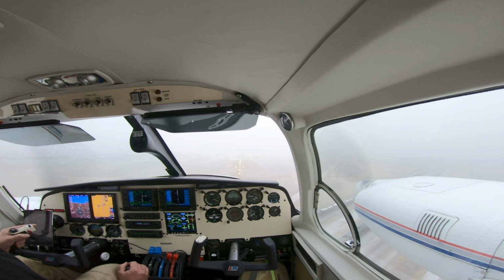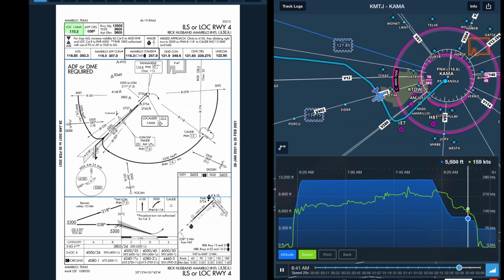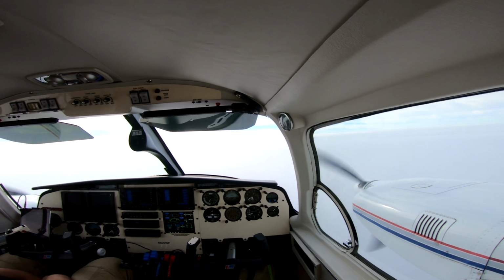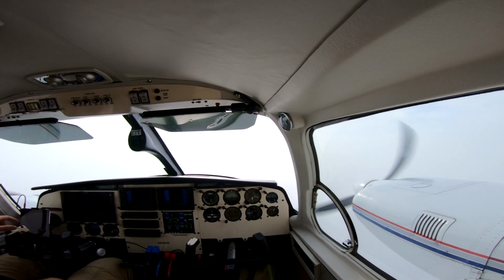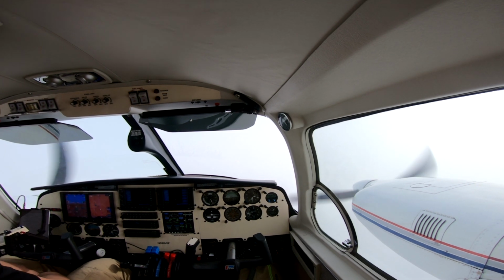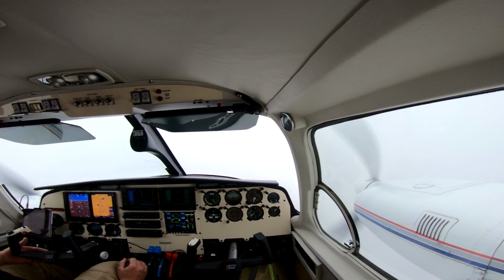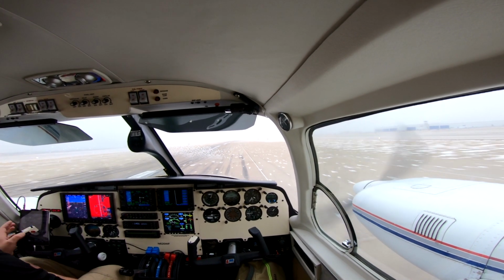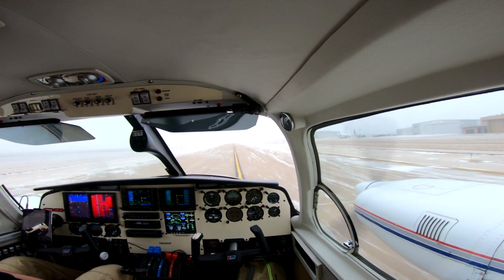Approach to Amarillo Texas IFR to Minimums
Flying the Piper Navajo on the ILS 4 approach into Amarillo Texas through the freezing Fog brought in by the polar Vortex, We got in and out before Texas is shut down by the snow and Ice, it was interesting, above the fog was 45 degrees and below was 23 degrees and the inversion was trapping the fog at the airport.  As I approached the weather on ATIS was reporting 200ft and 1/4 mile visibility, while the Min's for the approach are 200FT and 1/2 mile visibility.  Follow along.